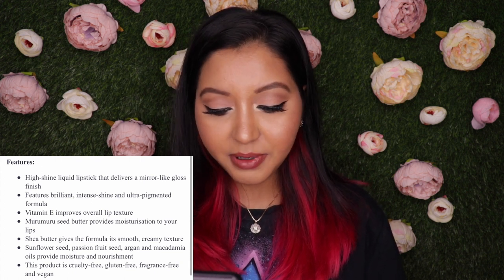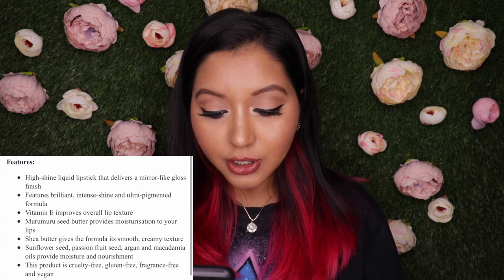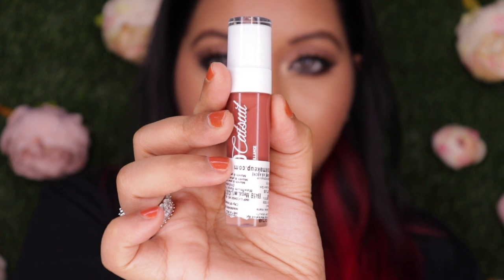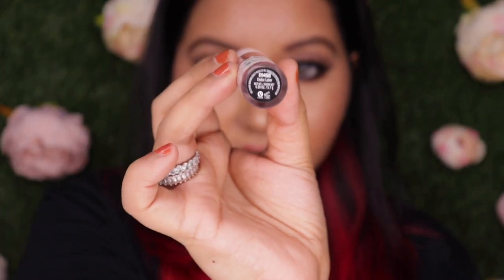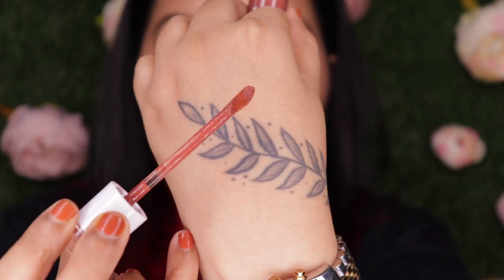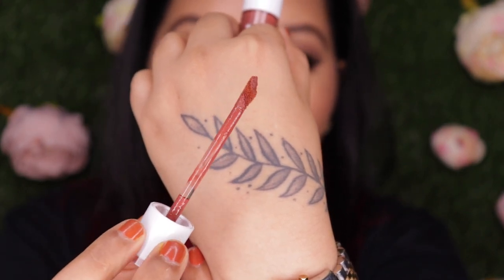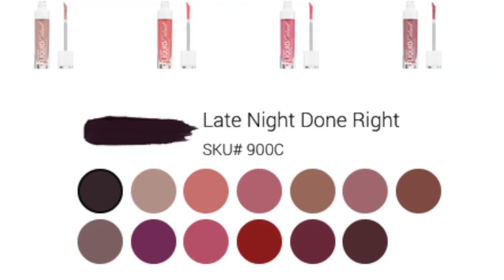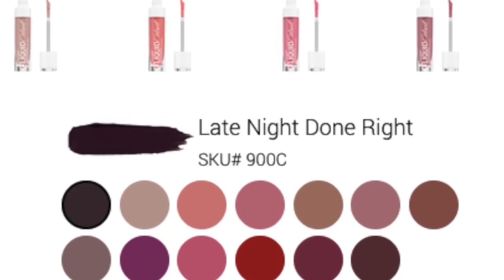Wet n Wild MegaLast Catsuit High-Shine Lipstick Swatches & Review || 22 Days of Lipstick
Hey Guys,

Welcome to Day 2 of 22 Days of Lipstick Series and today I’m lip swatching and reviewing the Wet n Wild MegaLast liquid Catsuit High-Shine Lipstick.

Features: 00:51
Packaging: 02:02
Lip Swatch: 02:26
Formula: 03:52

Products used:

Cedar Later
Bad Girl’s Club
Wine is the Answer